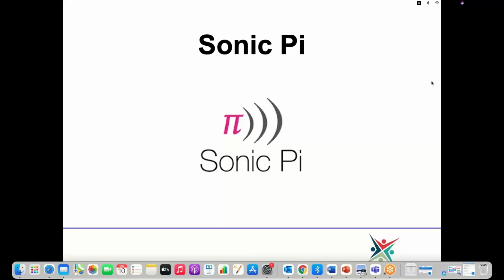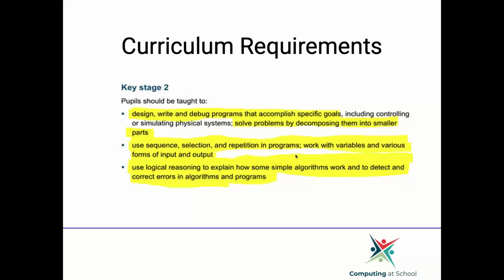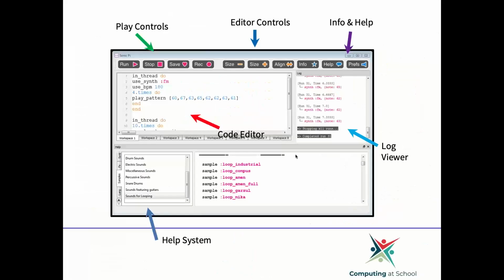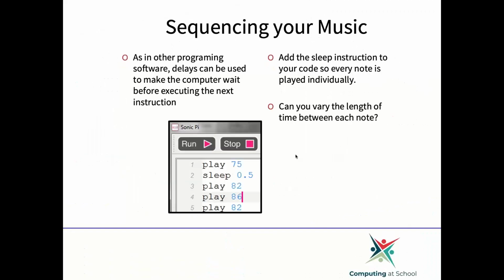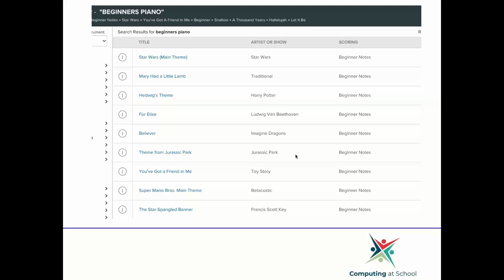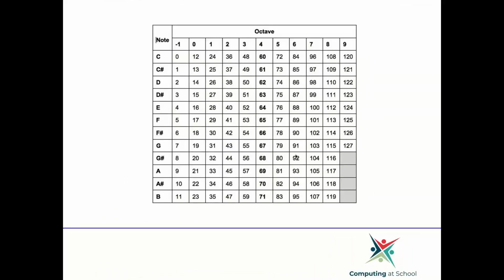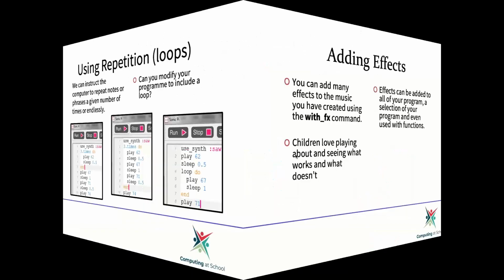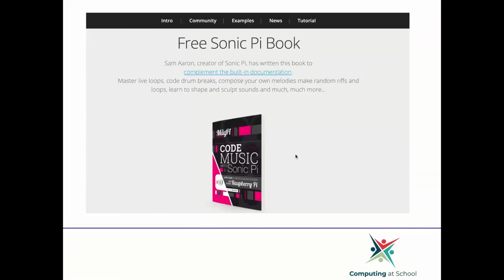CAS Inspire - Simple powerful free Get to grips with Sonic Pi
In this CAS Inspire session, you will learn three things:

1 - How to create music using simple commands in Sonic Pi
2 - Which parts of the computing curriculum Sonic Pi links with
3 - Where to find resources to support creative Sonic Pi lessons